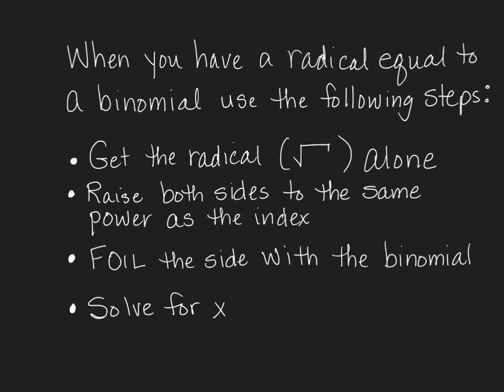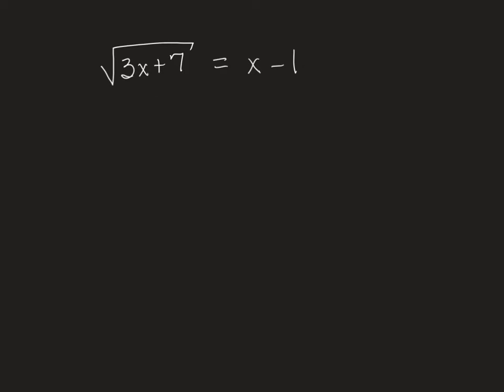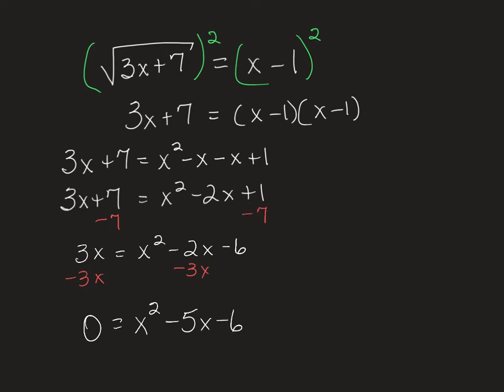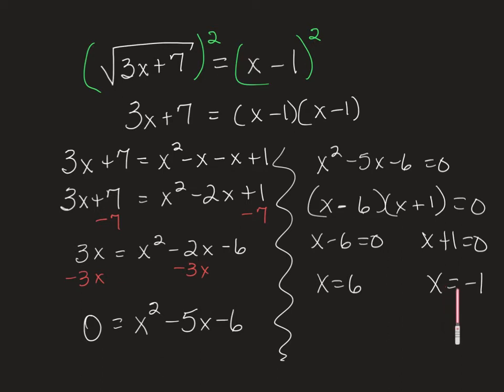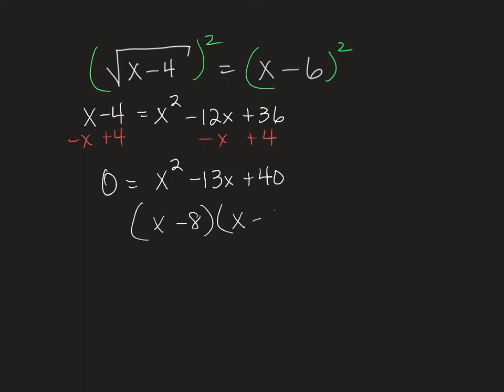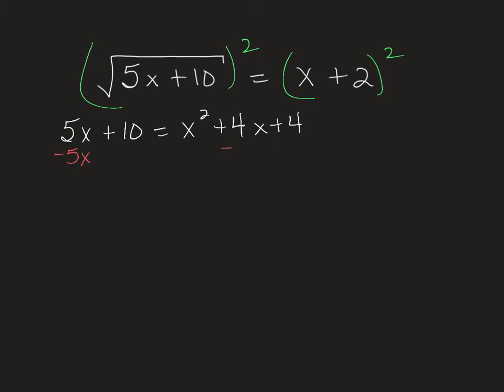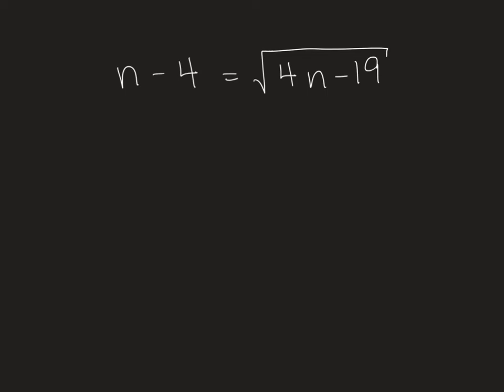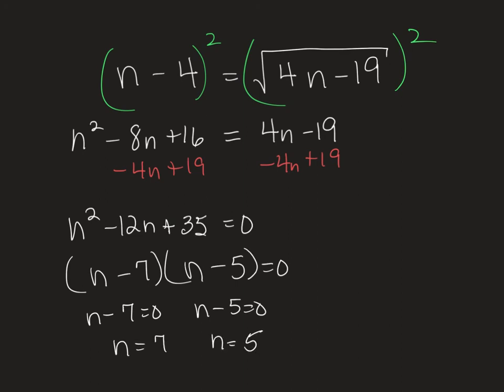Radical equal to a binomial